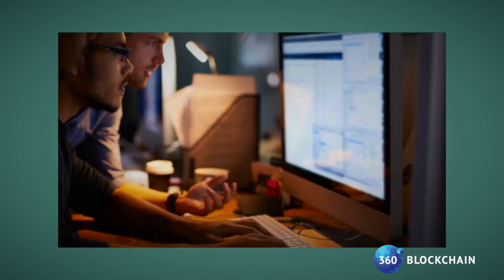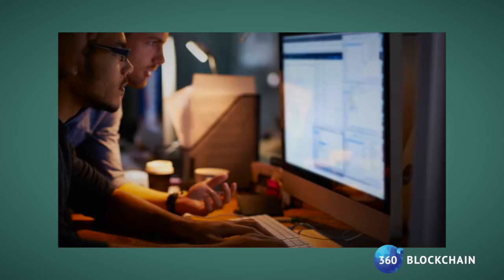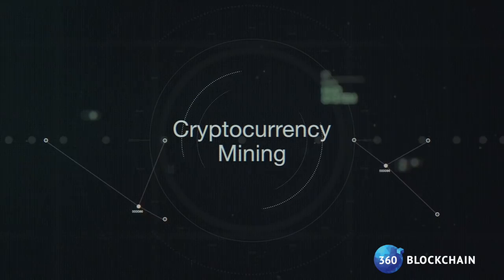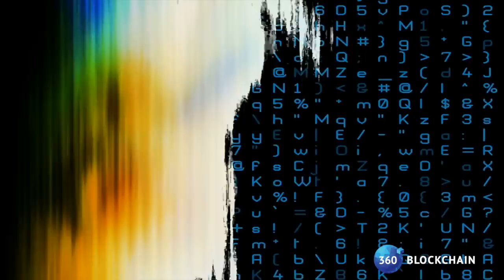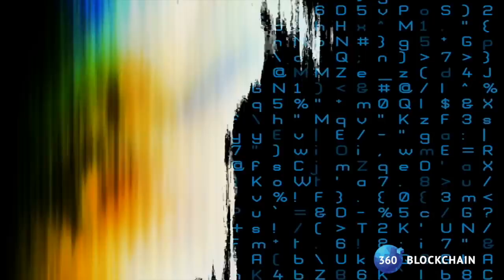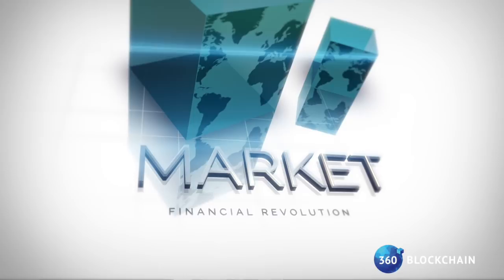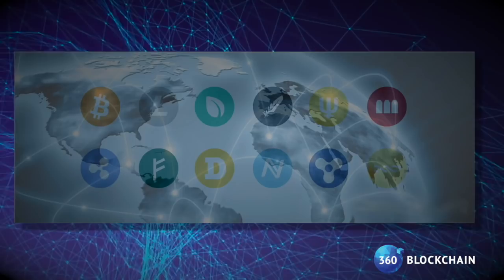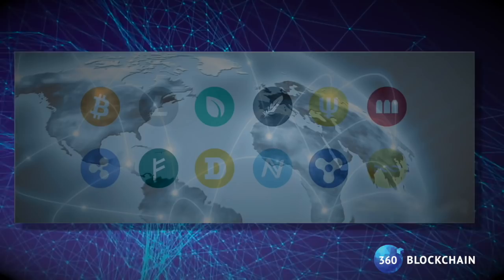Jeff Koyen from 360 Blockchain discusses the SV CryptoLab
360 Blockchain is set to acquire 60% of Silicon Valley based SV Crypto Lab. Jeff Koyen, Strategic Advisor for 360, talks about the exciting new cryptolab - "a coffee shop for hackers."